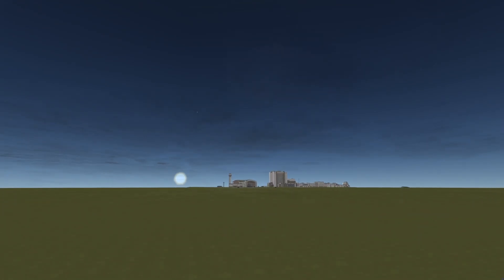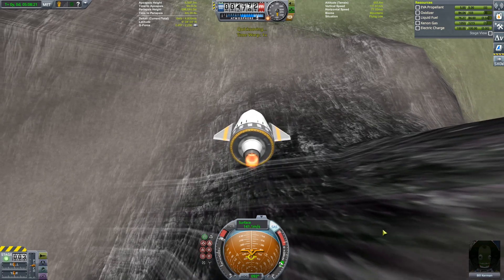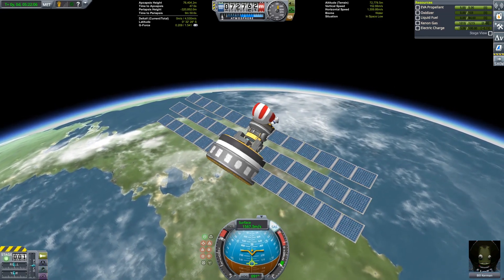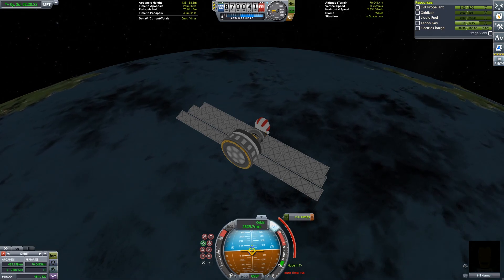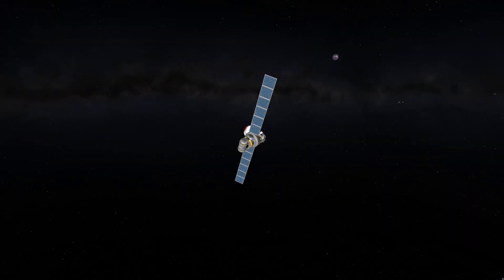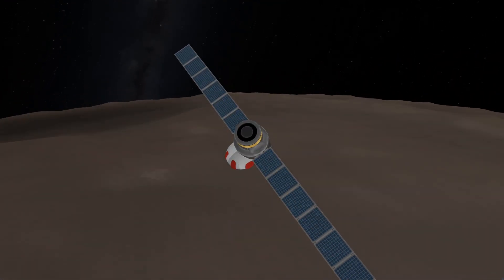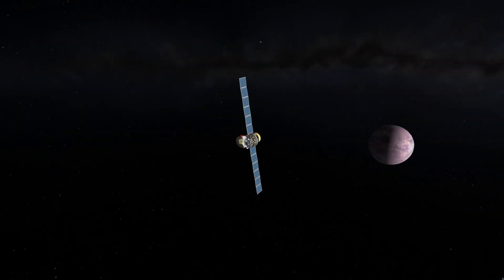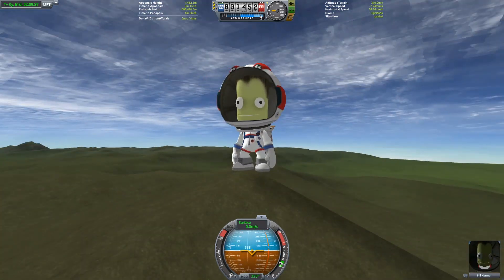2.0 tons to Moho and back